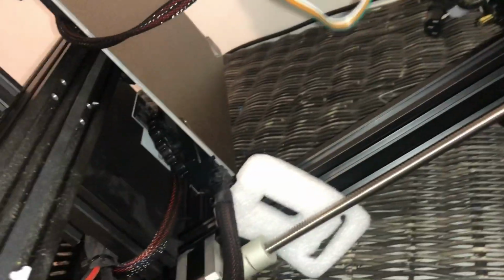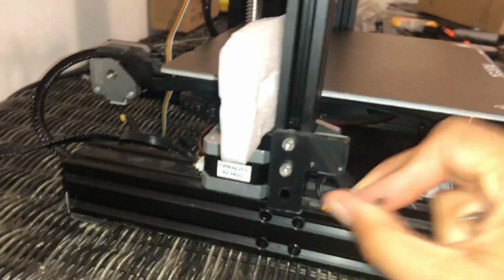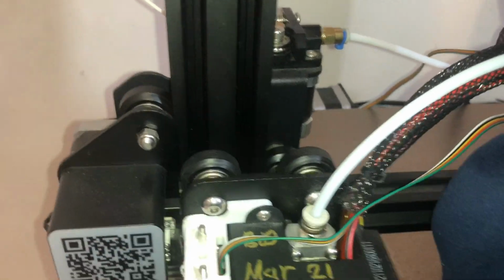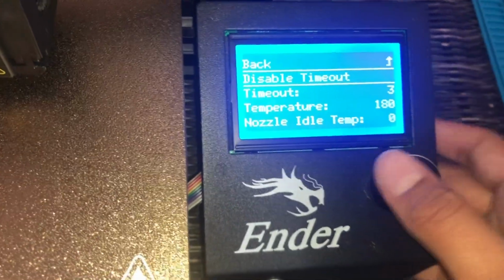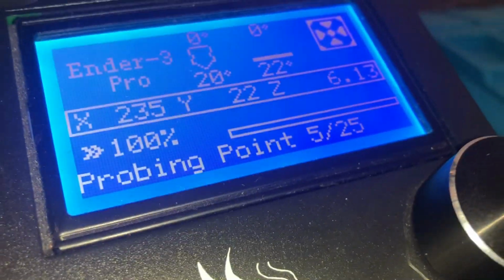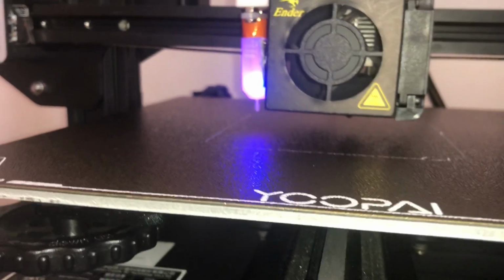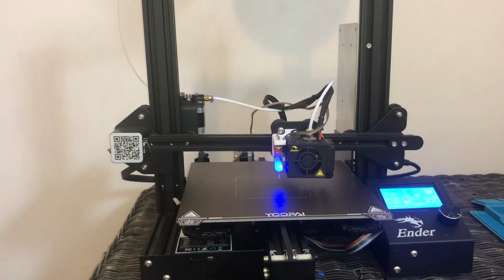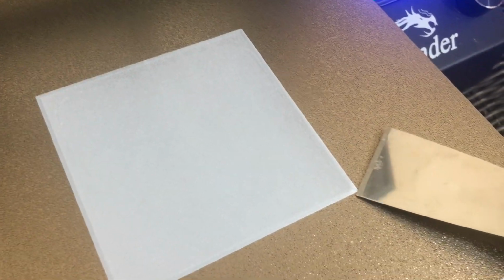Upgrade Your Ender 3 Pro: Easy BLTouch Installation Guide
Enhance your Ender 3 Pro with a BLTouch for precise auto bed leveling! This step-by-step guide walks you through the installation process, from mounting the sensor to updating the firmware, ensuring smoother prints with less hassle. Perfect for beginners and experienced makers alike!